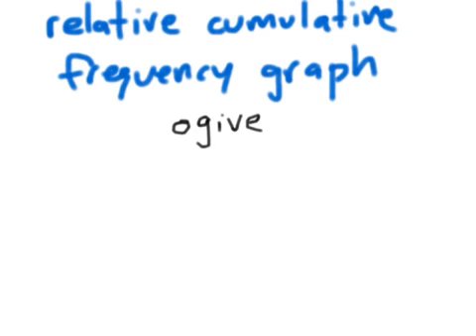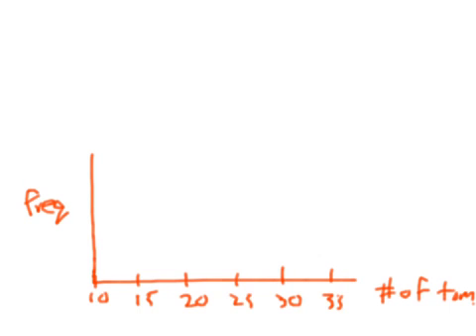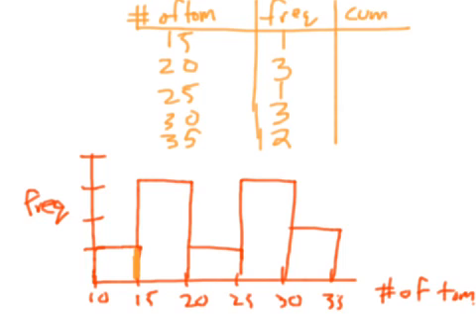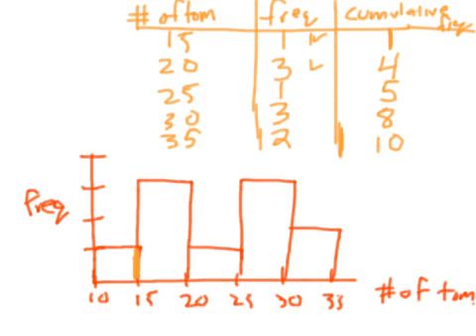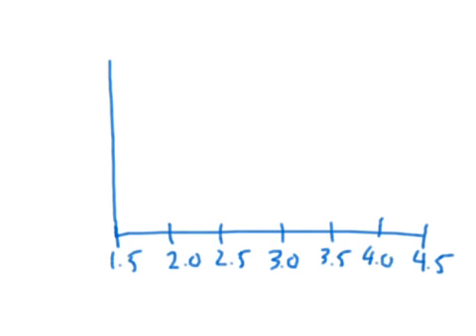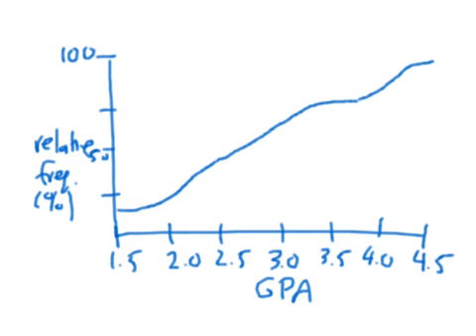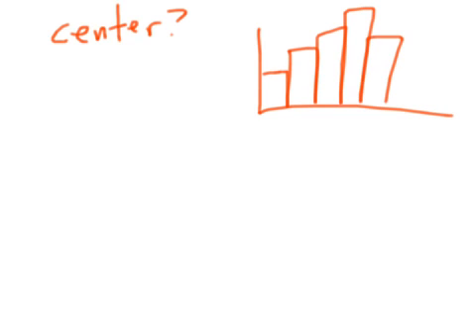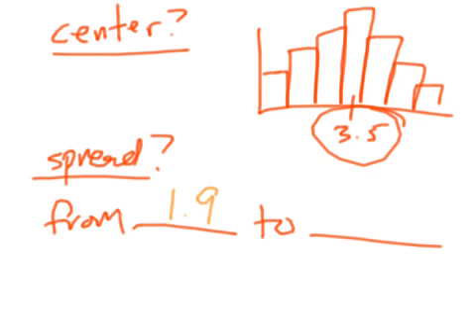AP Stat 1.1 (part 3)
Math, statistics, distribution, ogive